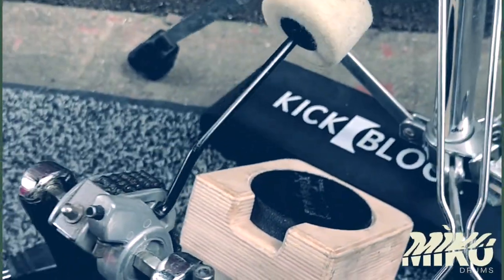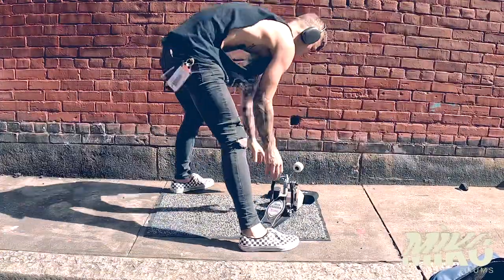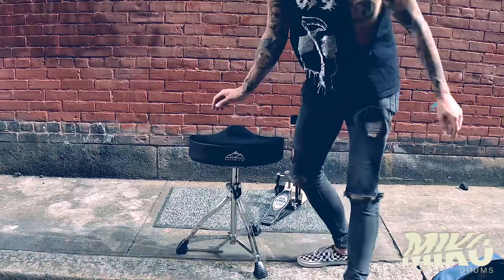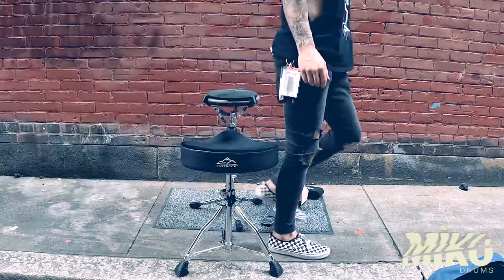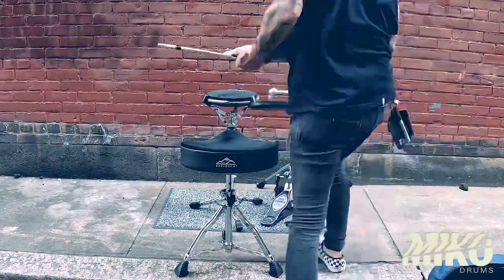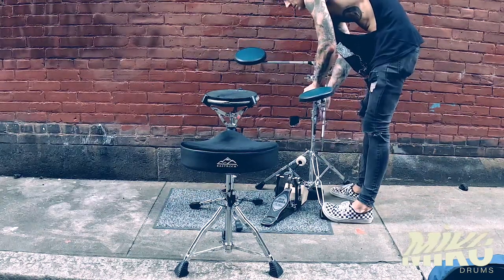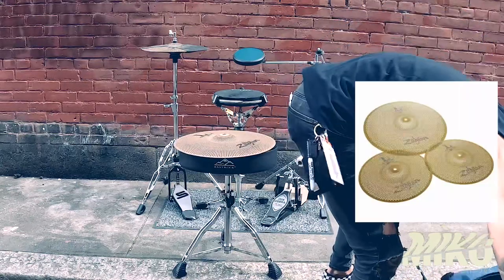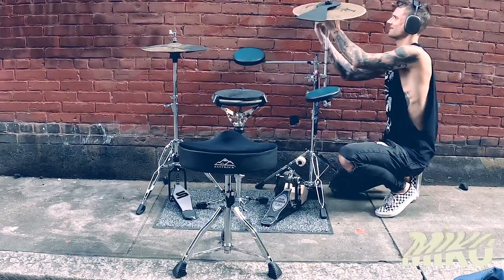The Touring Drummers Practice Kit - RIG RUN DOWN [MIKODRUMS]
Here's a look at what my practice and warm up kit on tour looks like. It all fits in a big ski bag, most of the hardware is half built already and I just need to open stands. Takes 5 minutes to set up and well worth the unpack/repack. If you tour, I'd highly recommend putting together one of your own. One rule to follow is keep it simple and easy. That was my approach with this one, there's tons of practice systems out there now and this one was created with mostly gear I've had laying around already. ANY QUESTIONS? 👇👇👇

x

KickBlock
Prologix thunderkick practice pad
Reflexx practice pad
Rtom moon gel pads
DW drums go anywhere drum kit
Zildjian L-80 low volume cymbals

x

x